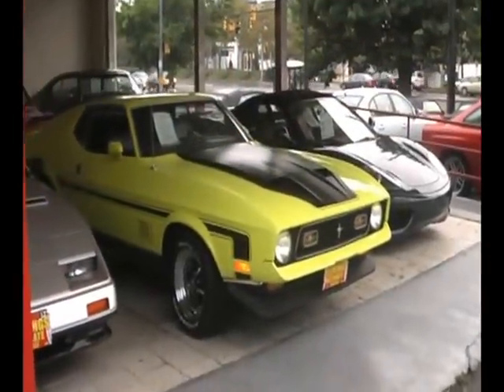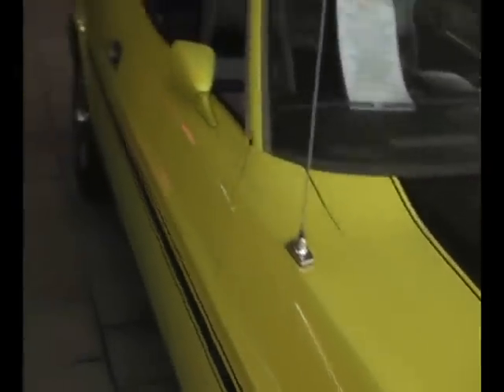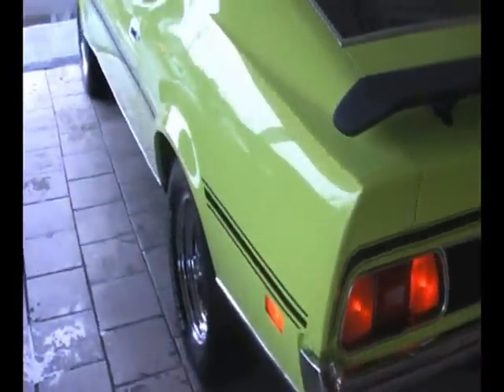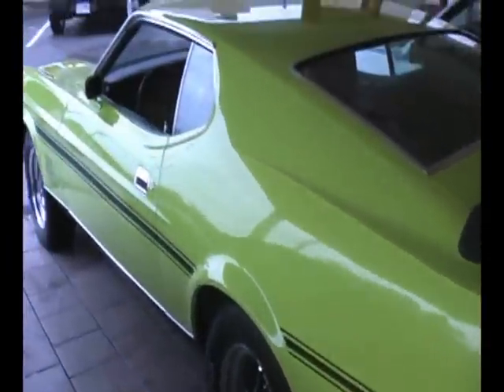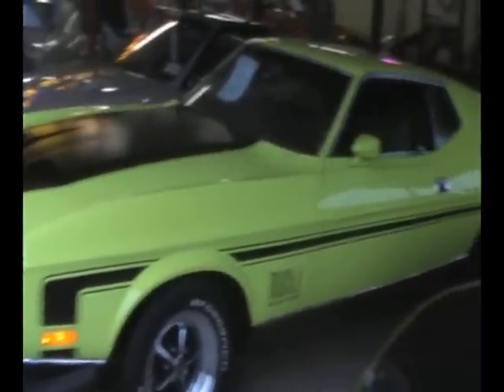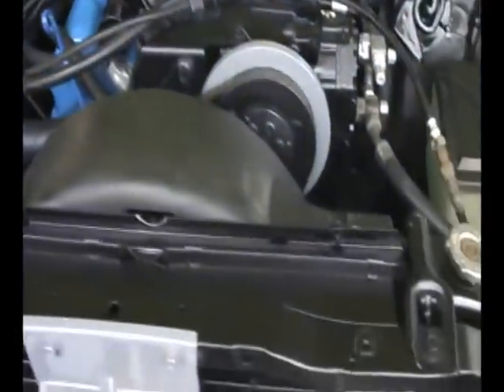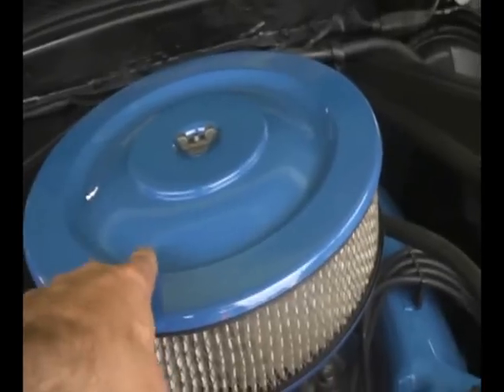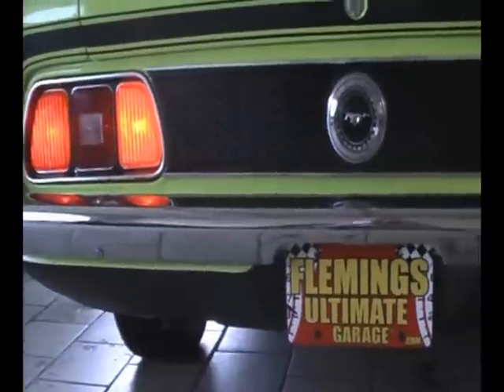1972 - 351 Cleveland - Mach1 Muscle Car For Sale!